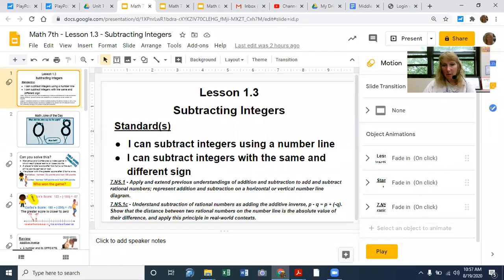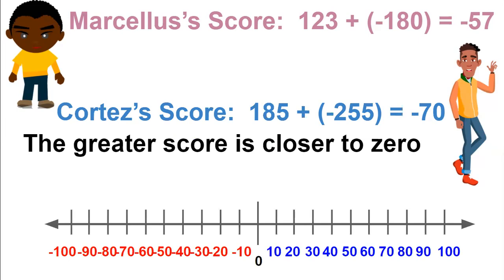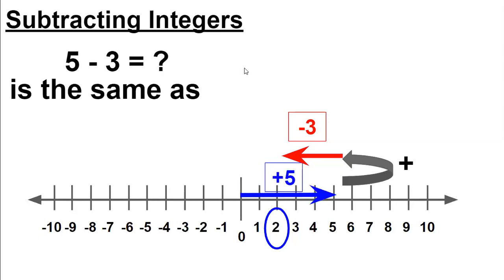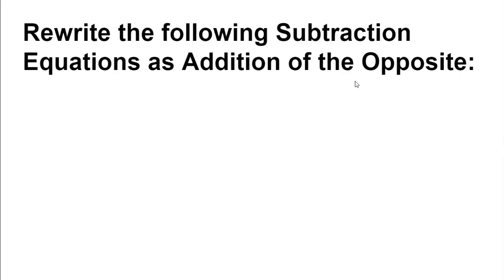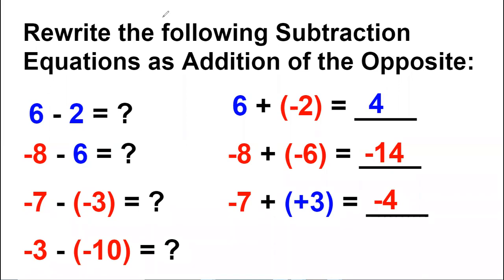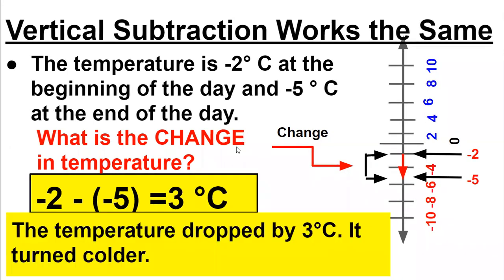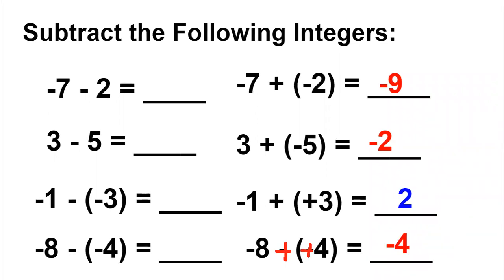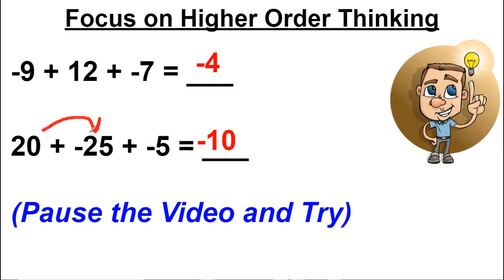7 Video Lesson 1 3 Subtracting Integers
Explains how to subtract integers using a number line.  Shows how subtraction is the same as adding the additive inverse of the number.